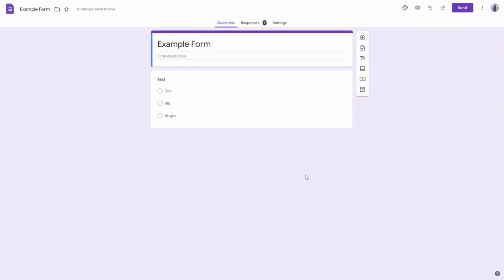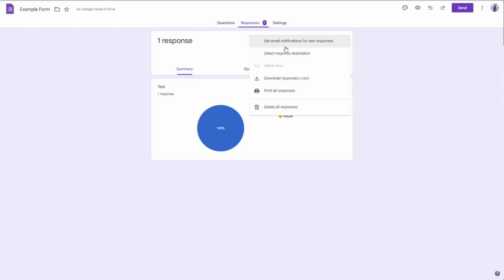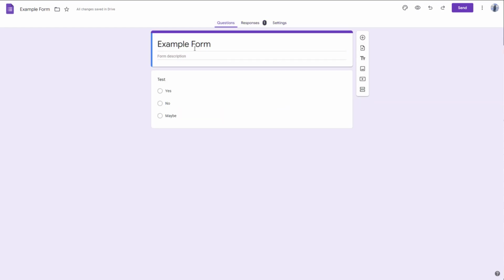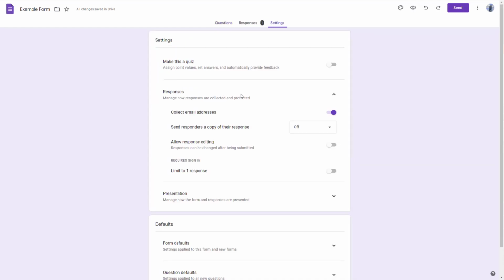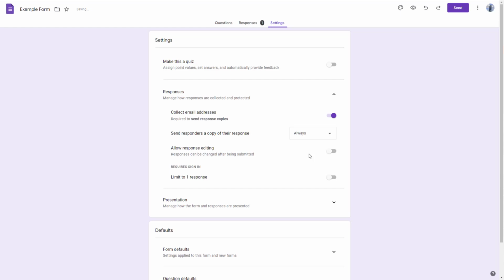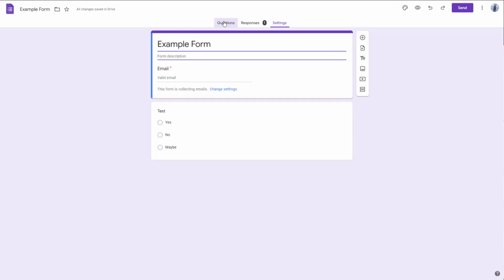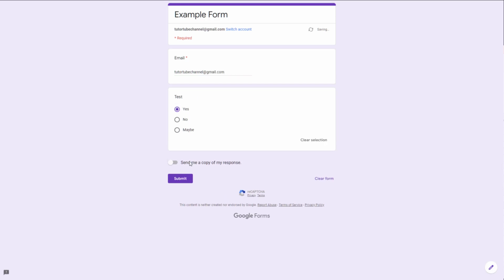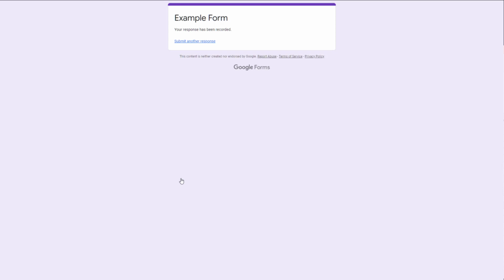Google Forms Tutorial - Lesson 29 - Email Address Collection and Response Receipts